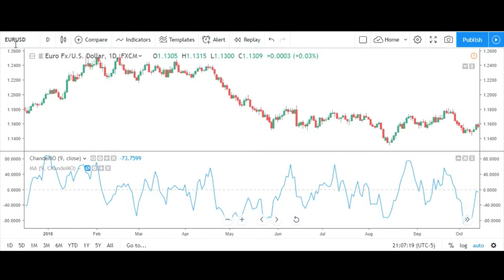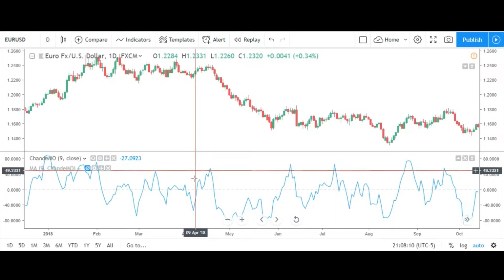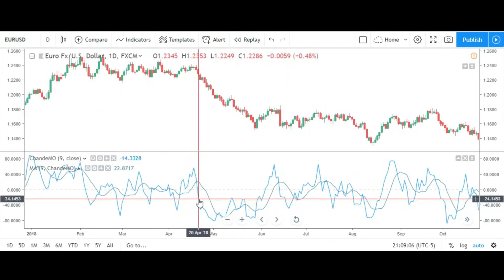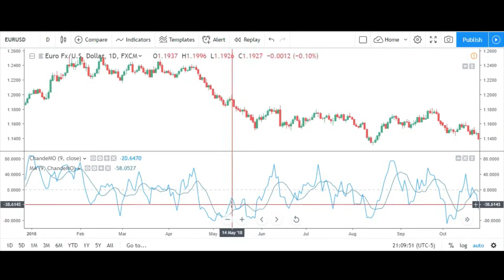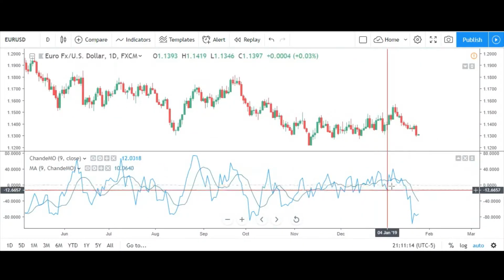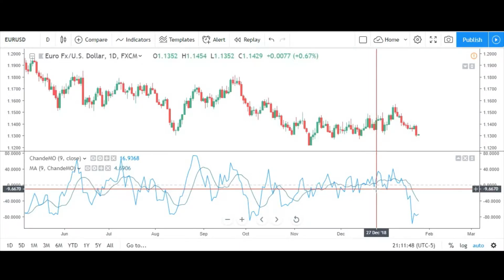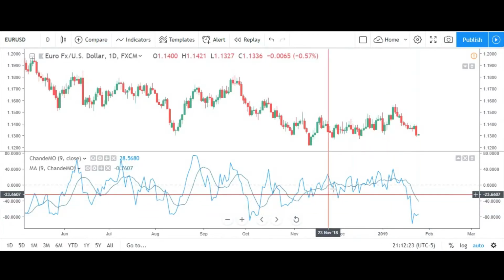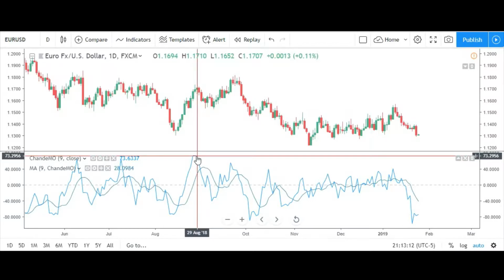How to Trade Chande Momentum Oscillator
Learn how to Trade Chande Momentum Oscillator like a pro. Chande Momentum Oscillator is traded very similar to RSI, but the momentum is measured in a very different way. While the outcomes are similar the Chande Momentum Oscillator gives more buy and sell signals than the Relative Strength index. By place a moving average indicator on the Chande Momentum Oscillator you can find even more buy and sell signals, and confirm current trends. The Chande Momentum Oscillator is a great tool for any investor.